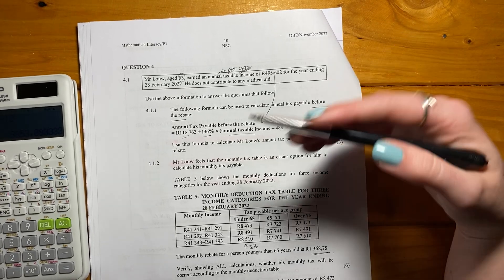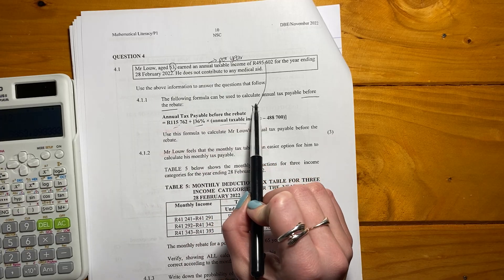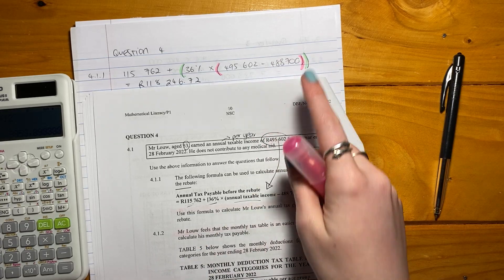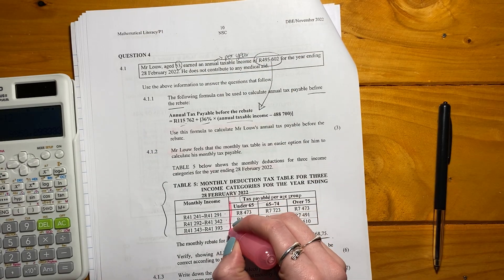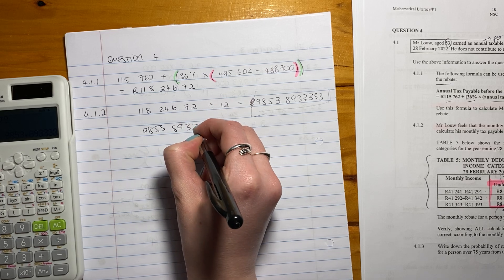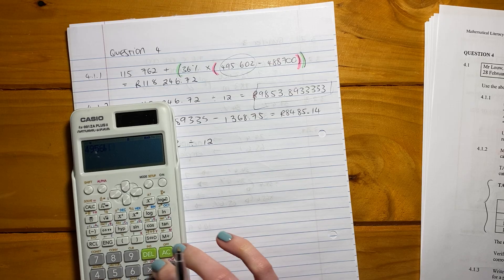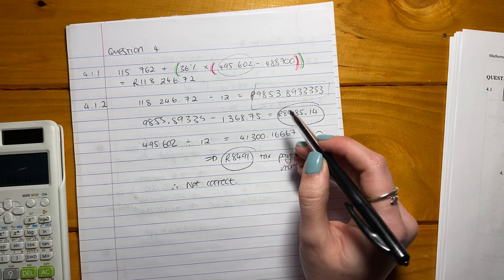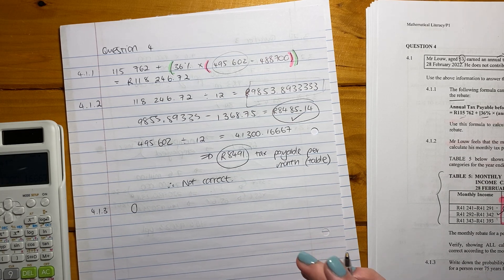Maths Lit - Paper 1 Nov 2022 (Q4.1. - tax)